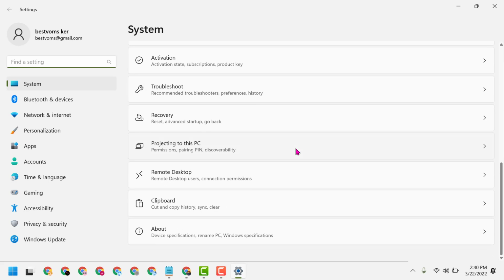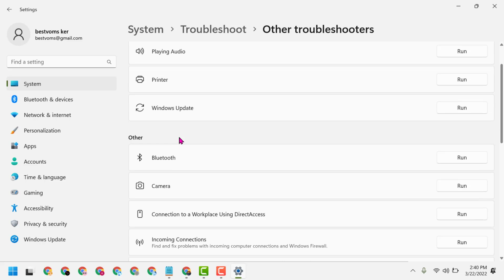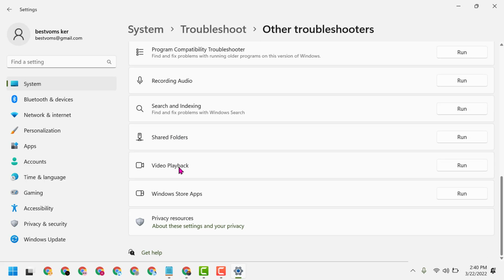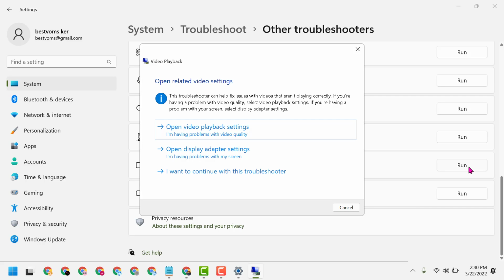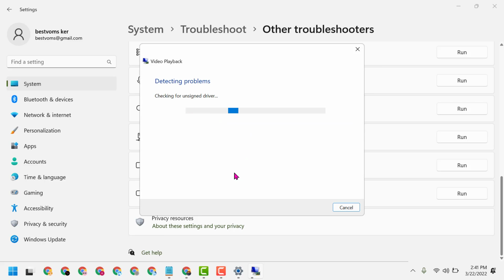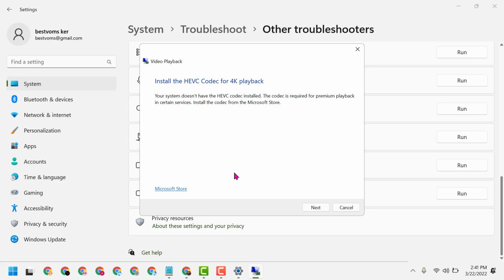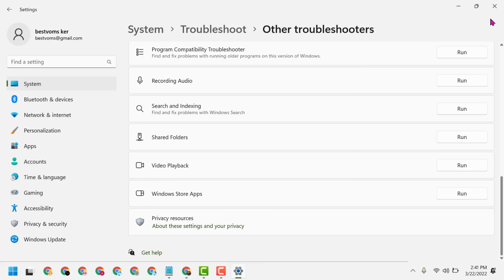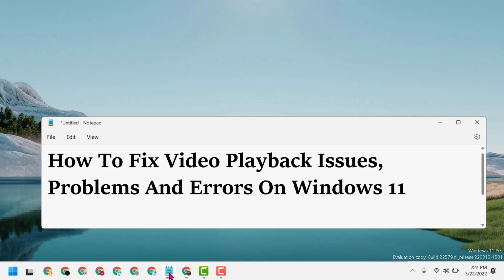How To Fix Video Playback Issues Problems And Errors On Windows 11